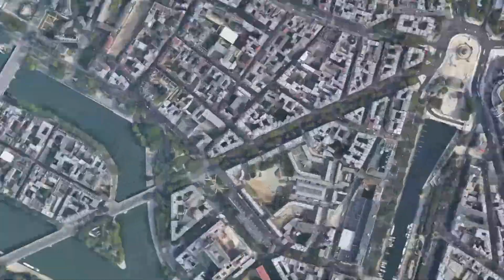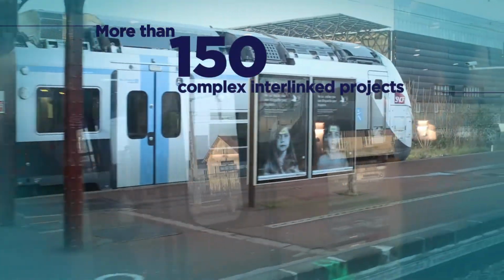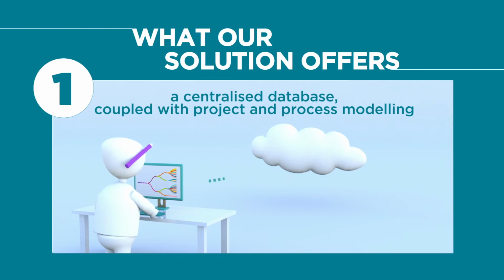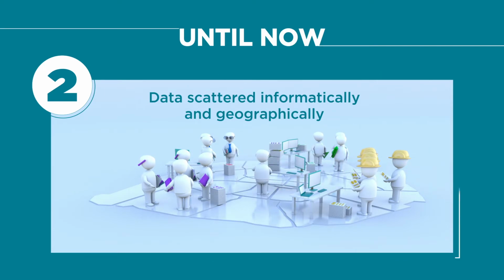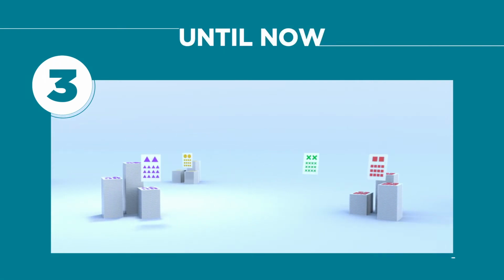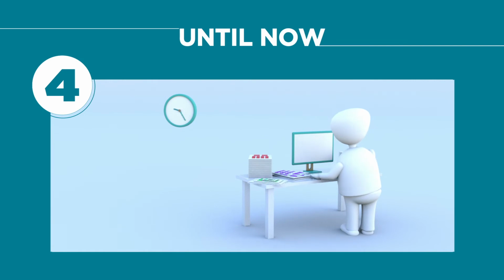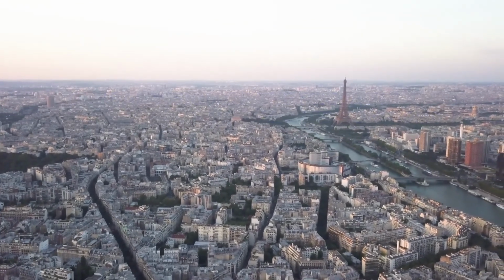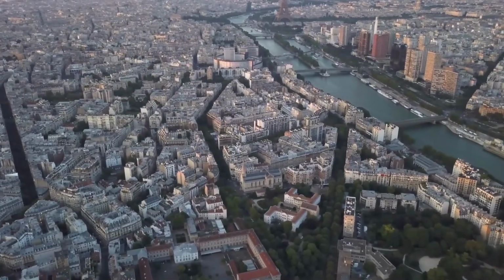The evolution of railway engineering through data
The Rolling Stock Master Plan (SDMR) is part of Île-de-France Mobilité's desire to renew more than 700 trains by 2025. We are assisting SNCF Réseau with this complex project, which generates a colossal volume of data.

To simplify the management of the project, we have developed a digital solution to centralise, structure and facilitate the use of this data. Productivity gains of 20% were thus achieved thanks to better use of the data and the automation of certain processes.